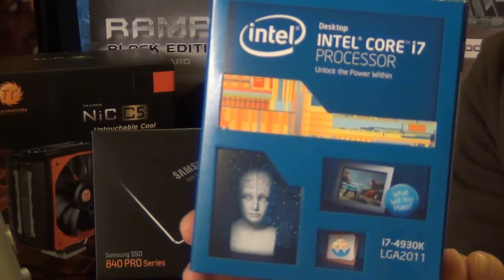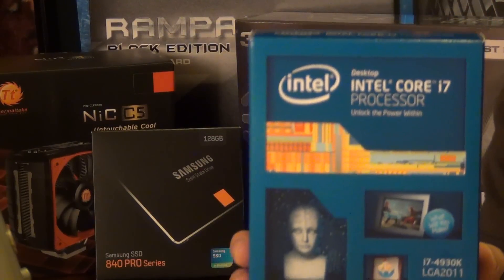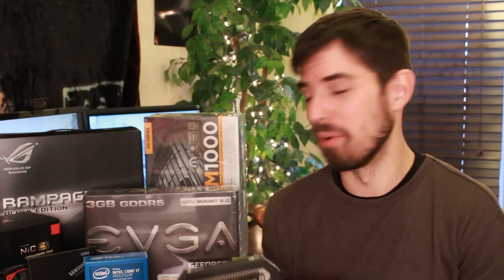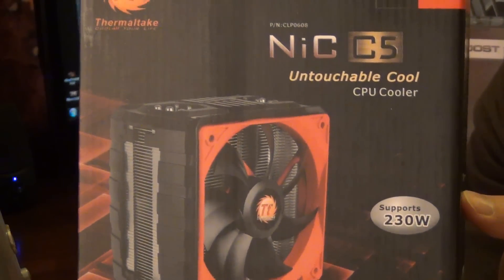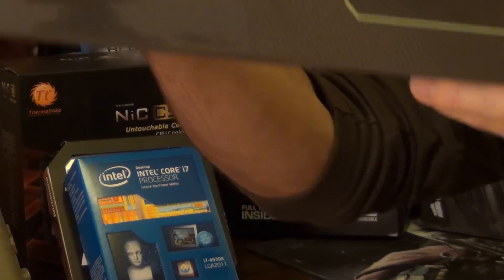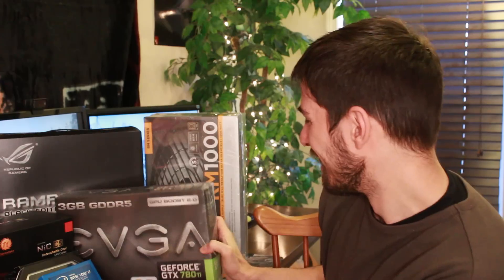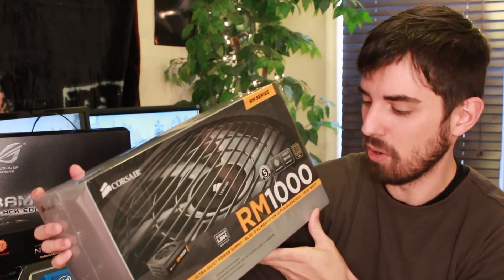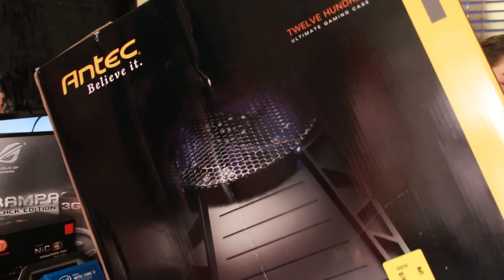MONSTER Next-Gen PC!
Here are all the parts of my MONSTER next gen PC!